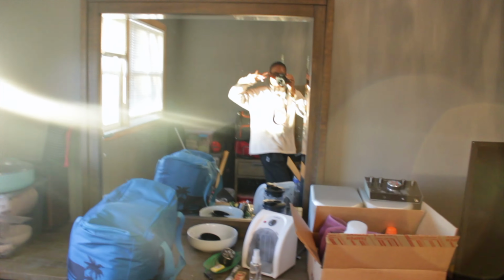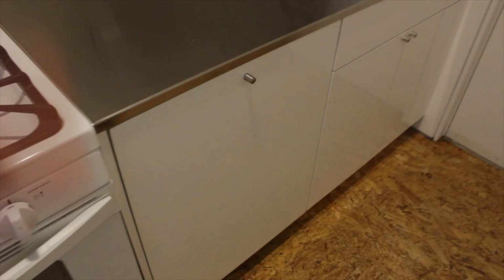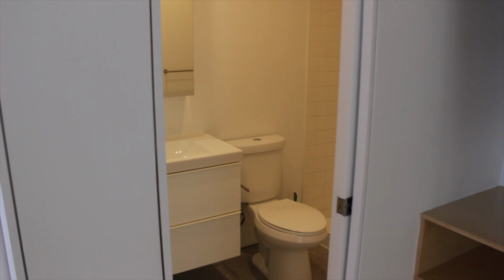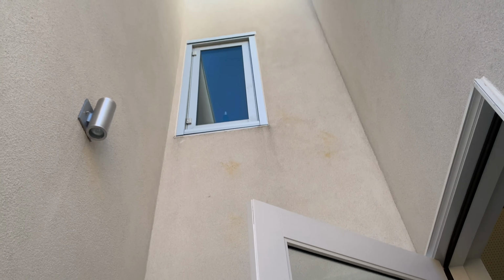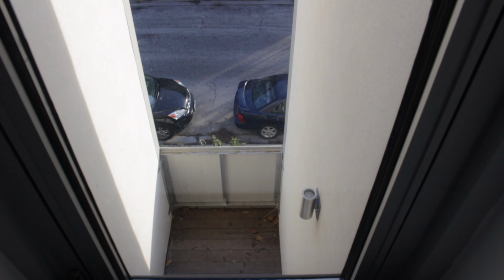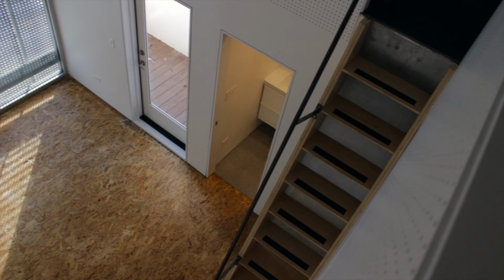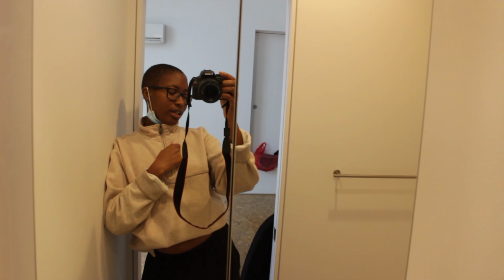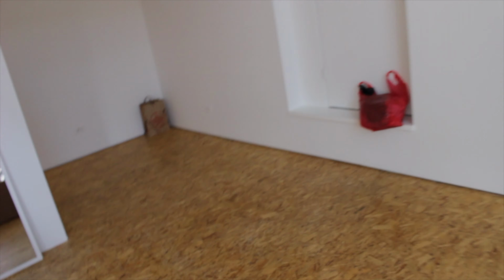CHICAGO LOFT APARTMENT TOUR (EMPTY)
Hi! Its Courtney!

We moved to Chicago! Heres a tour of our apartment/small vlog from the move in day!! I hope you enjoy!

Please be safe! Live your best life! Stay popping! & Keep your mental up high!!

xoxo
Courtney Monae